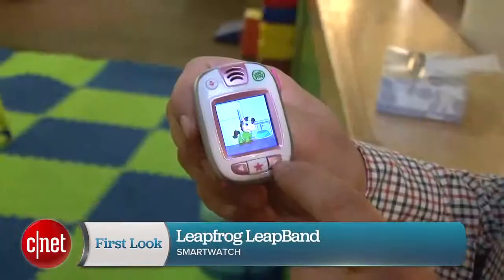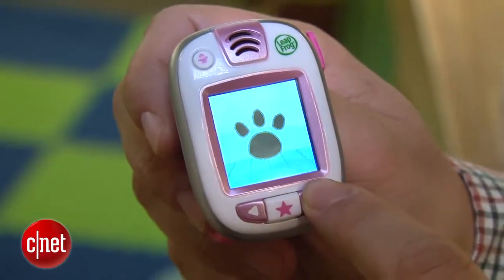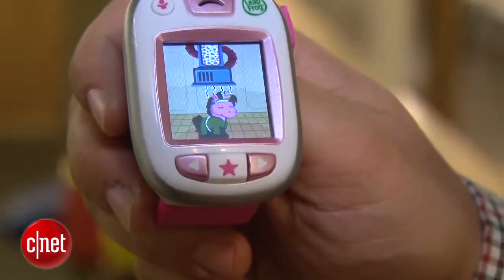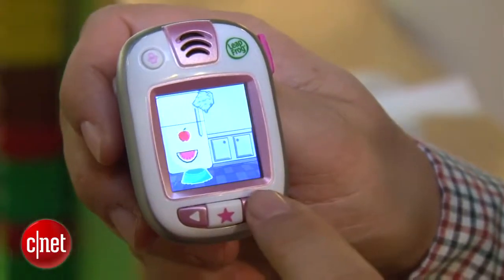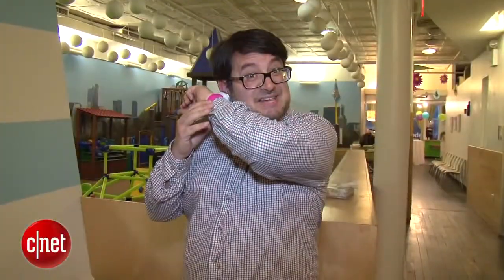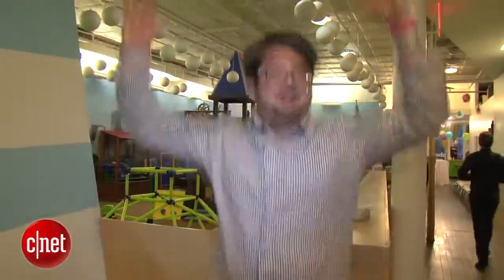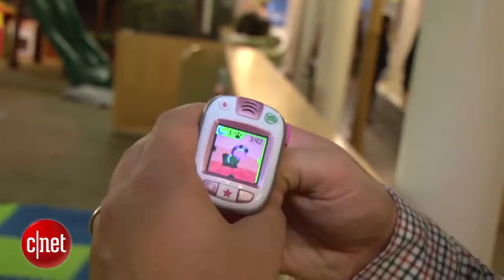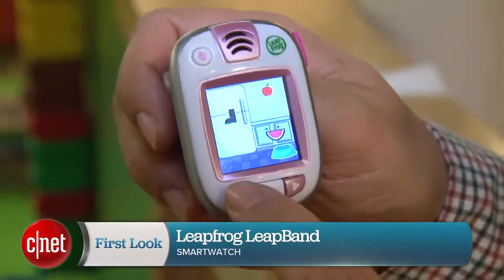Trying out Leapfrog LeapBand a fitness band for kids